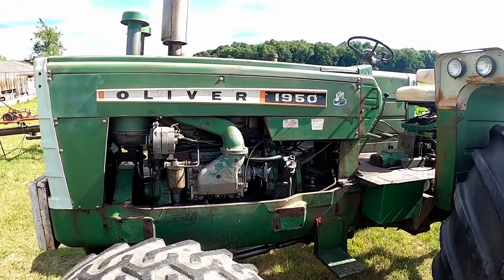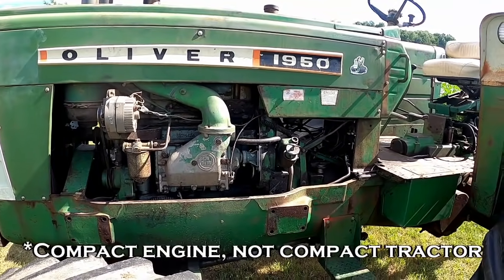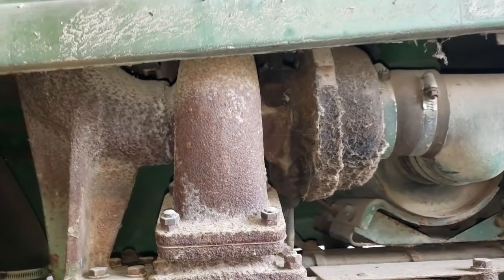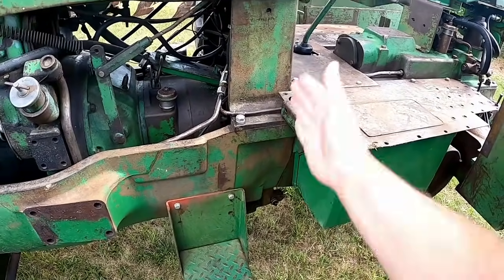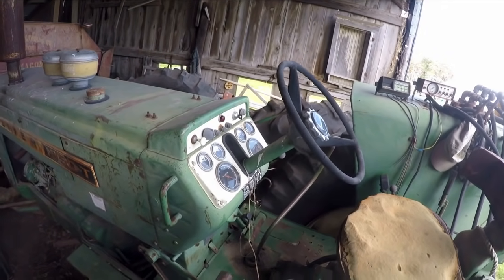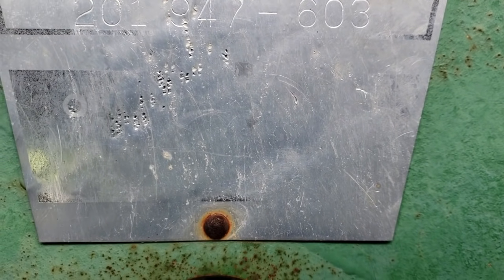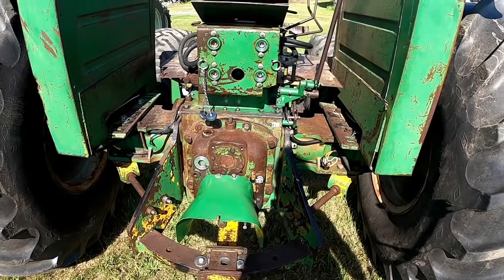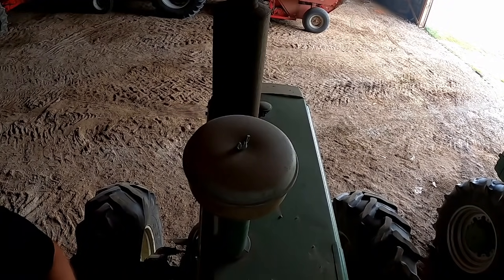1950 vs 1950T OLIVER. What's the Difference?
It's a common question, what's the difference between a 1950 and a 1950-T? So by request, here's the answer. A big thanks goes out to @burningdinosaurs for filming his dad's 1950-T, since I don't have one. yet.